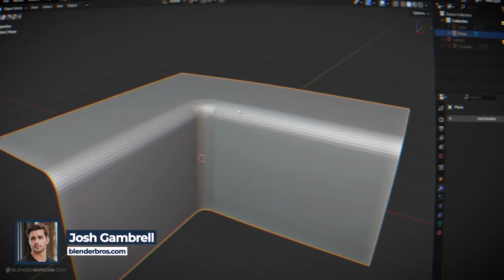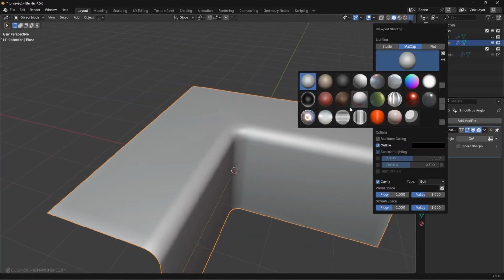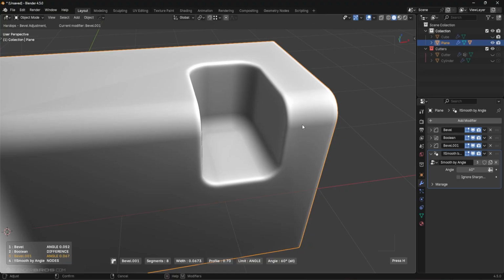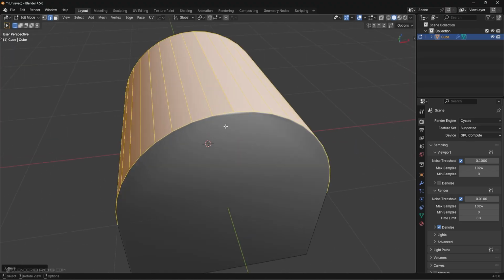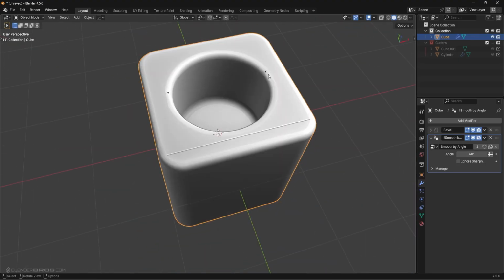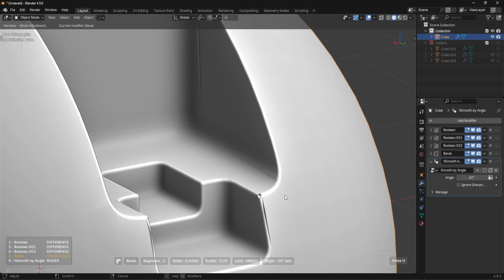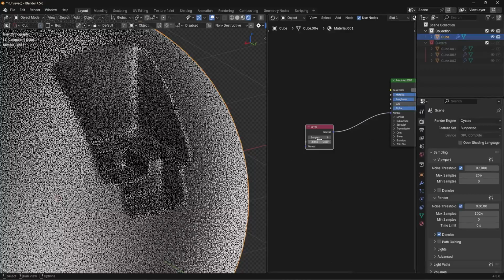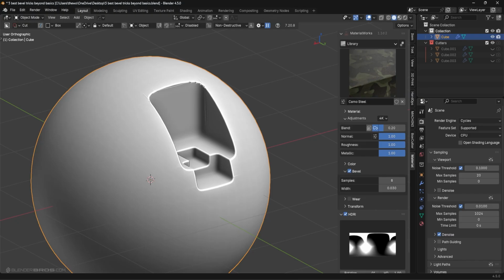5 Best Bevel Tricks Beyond The Basics (Blender Tutorial)